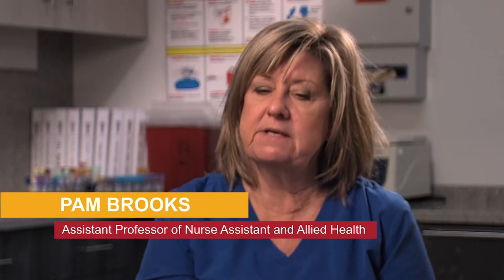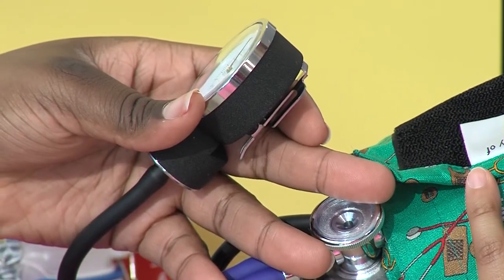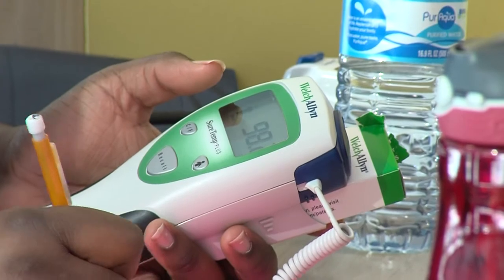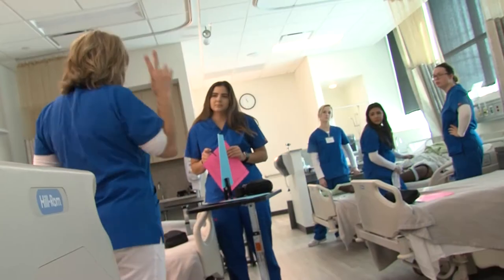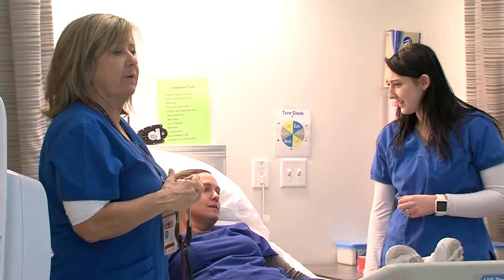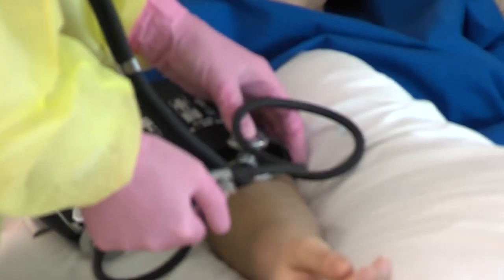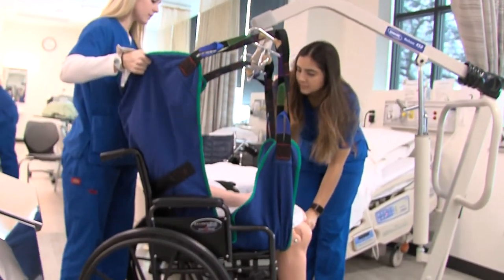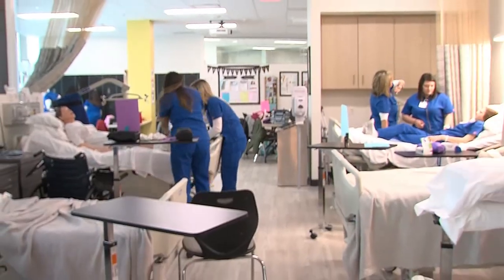Certified Nurse Assistant (CNA) | Waubonsee Community College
Certified Nurse Assistants (CNAs) are among the most valued and personal caregivers in health care, engaging actively and regularly with patients in a variety of medical and residential settings. Interested in starting your journey towards becoming a nurse? ℹ️ Get started